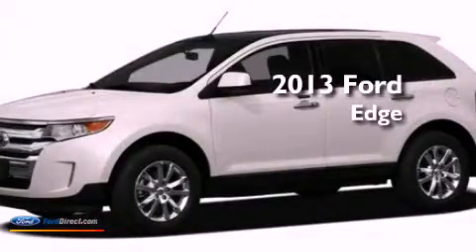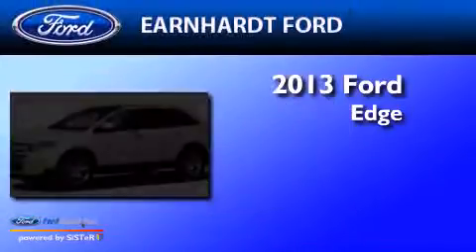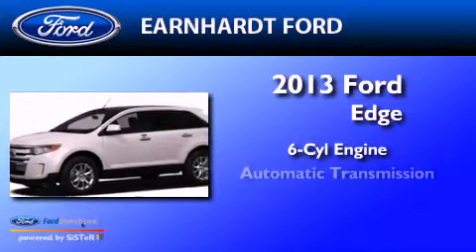2013 FORD EDGE Chandler AZ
Year : 2013
 Make : FORD
 Model : EDGE
 Engine : 3.5L V6 24V MPFI DOHC
 Trans . : 6-SPEED AUTOMATIC
 Exterior : WHITE PLATINUM TRI-COAT METALLIC
 Miles : 15

 Stock : FD0113